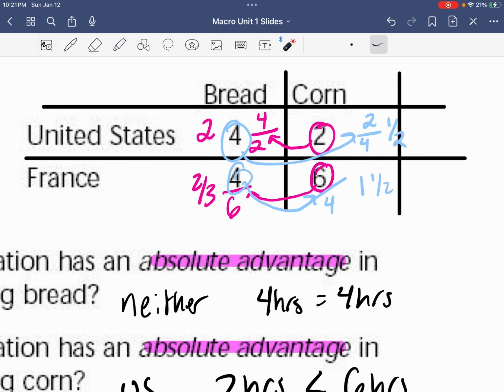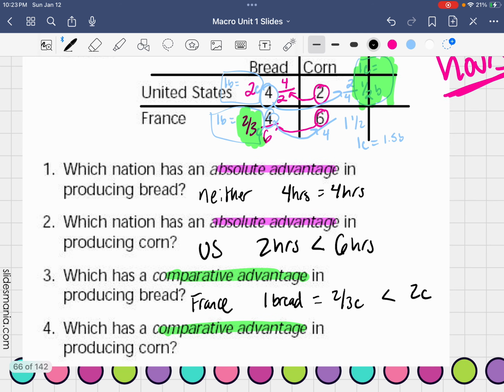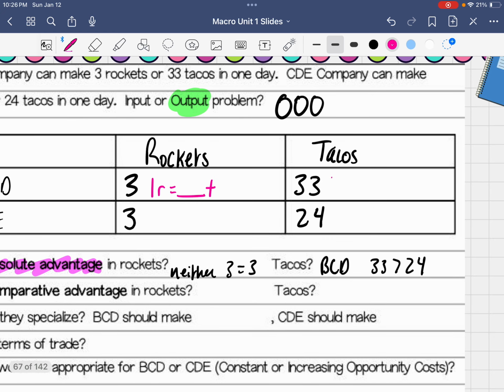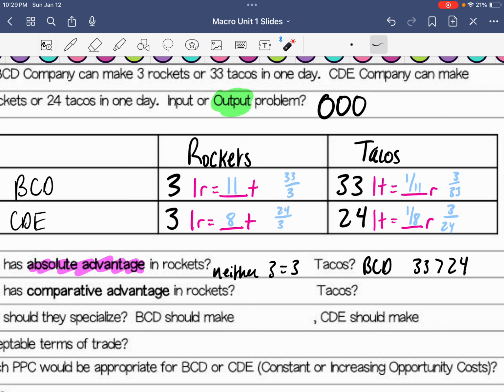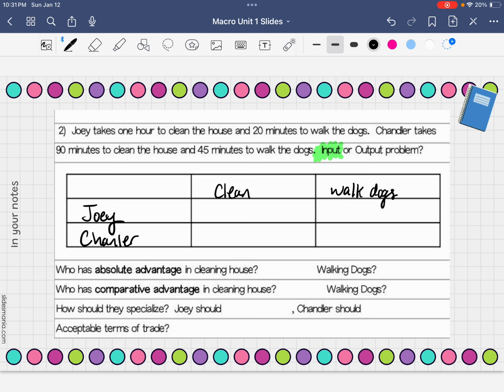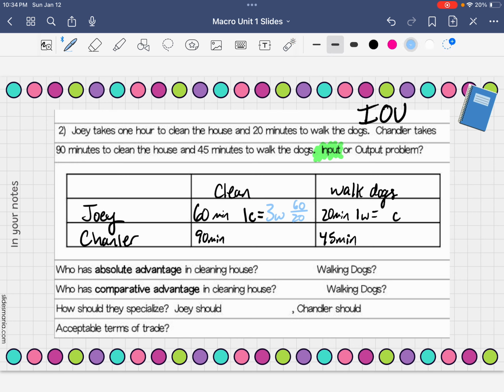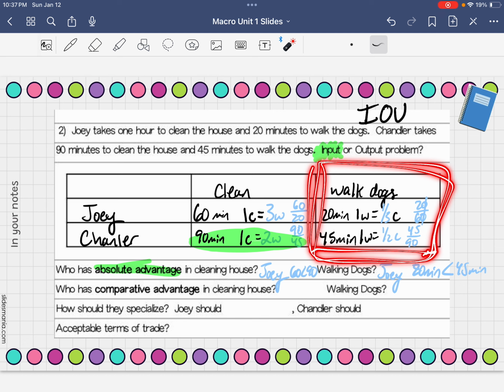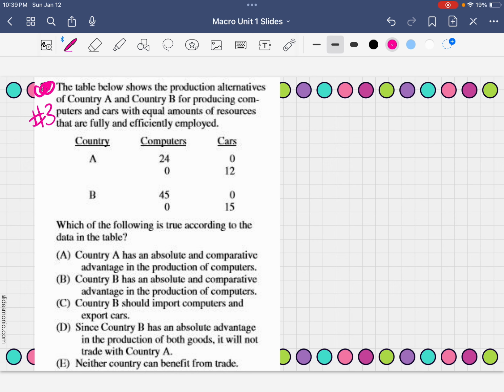1.3 Comparative Advantage Part 2